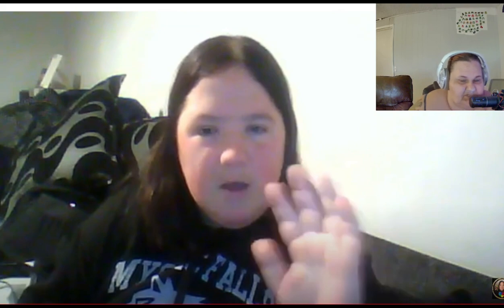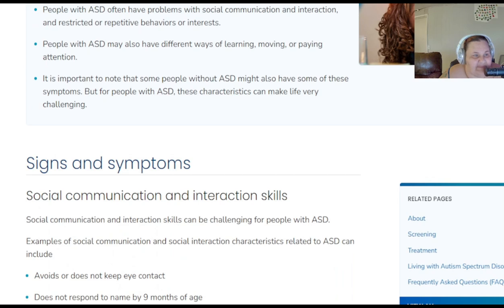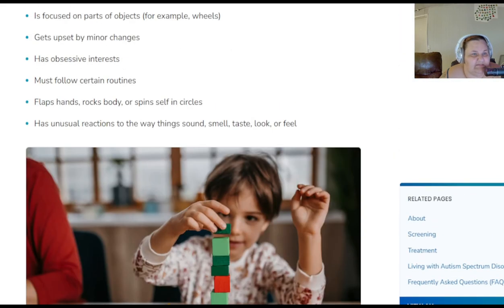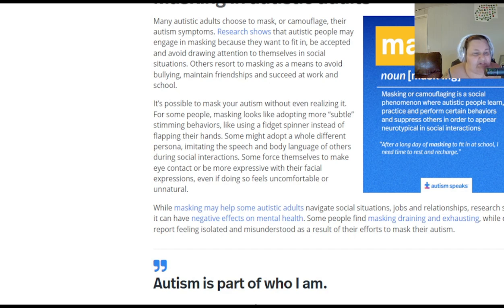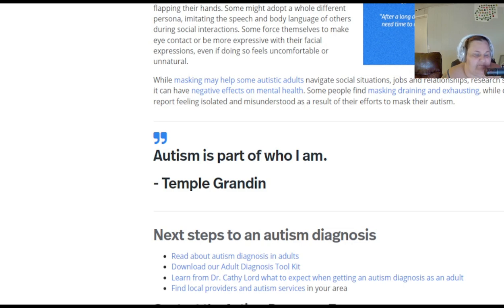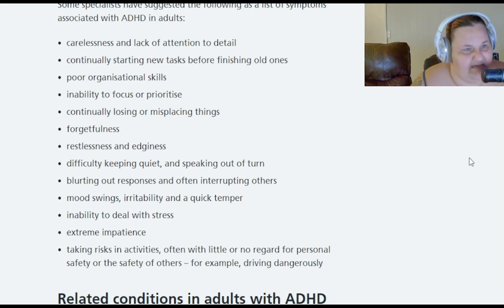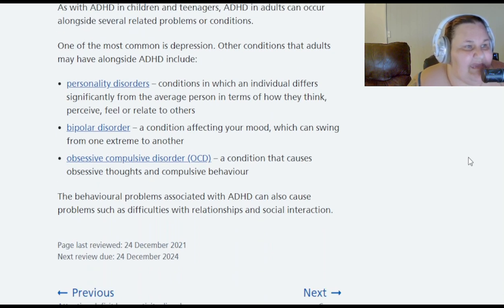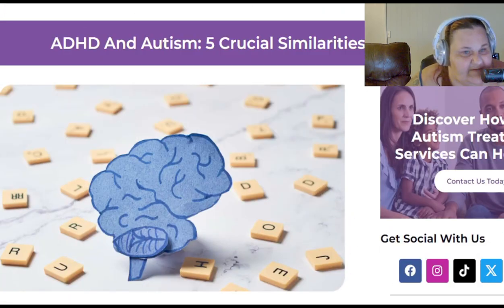WHAT IS AUTISM AND ADHD??? REACTION TO GEMMA JOURNEY GRACE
Welcome to The Dark Side of The Forest! You never know what you are going to get. SO GRAB AHOLD OF THE OH! HANDLES AND HANG ON.